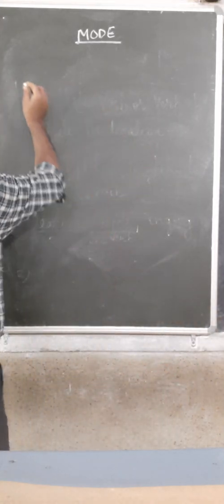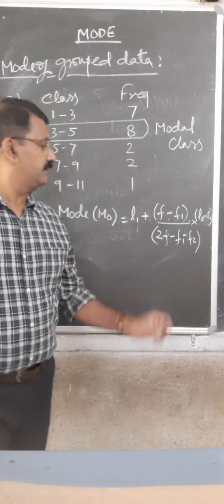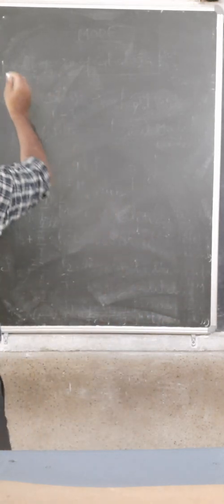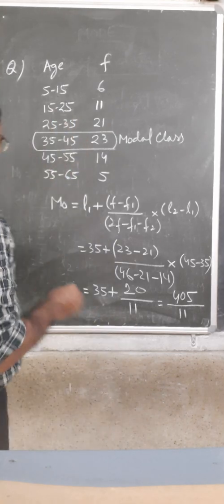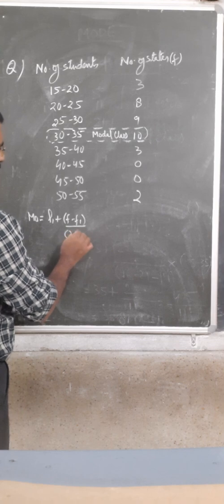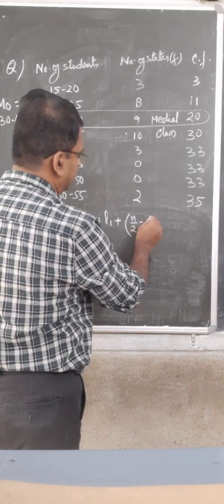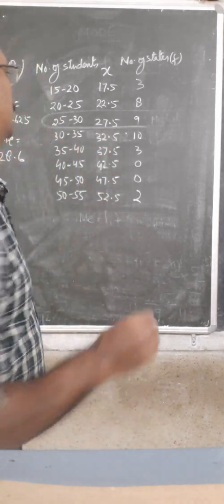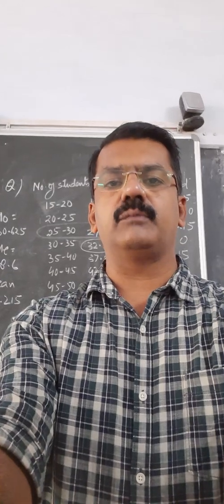Mode X ( 19.11.20 )